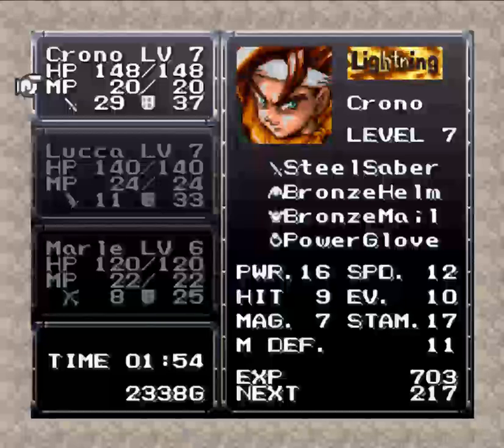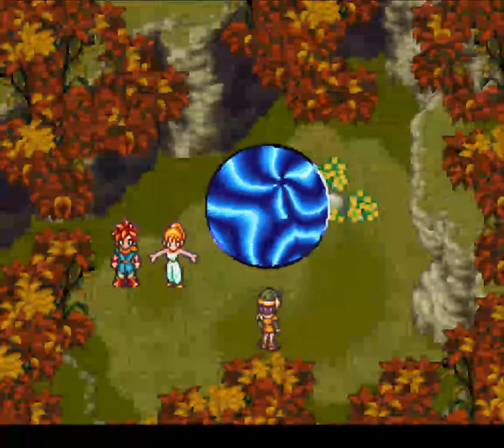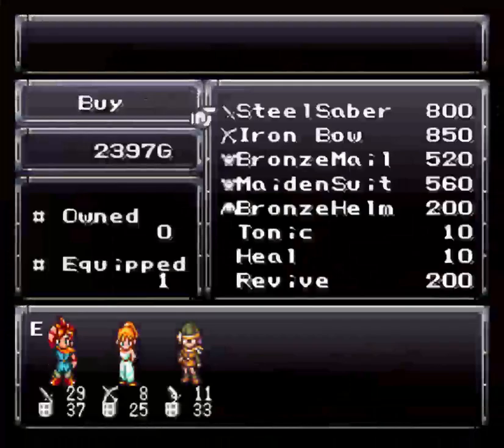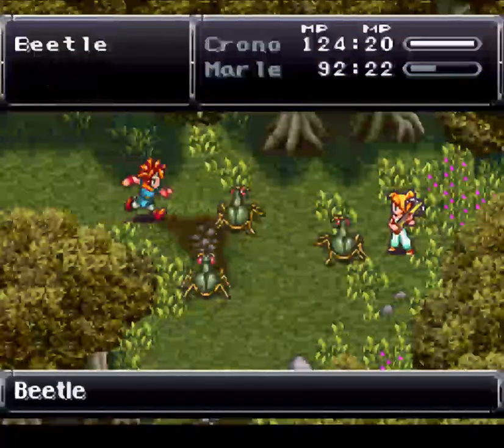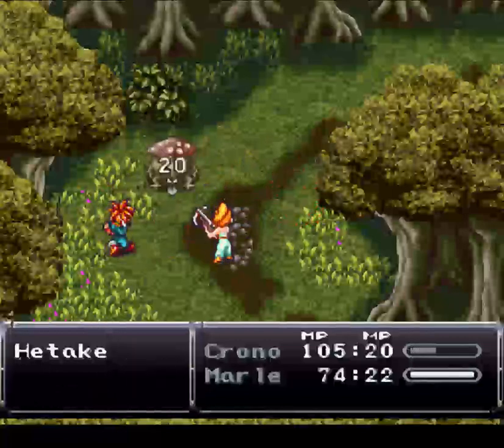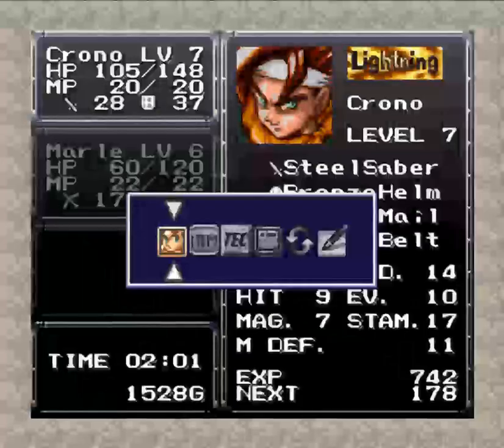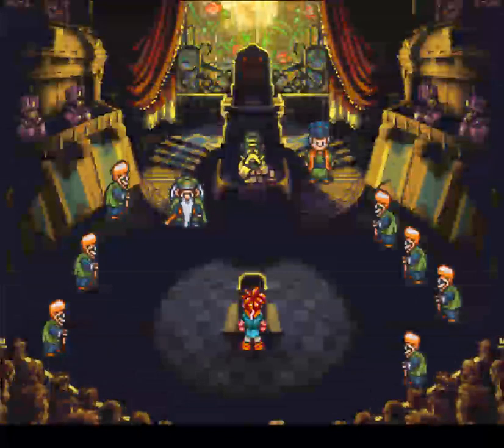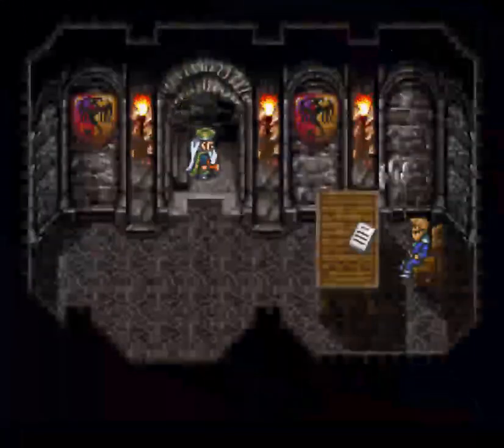Chrono Trigger - Lavos's Awakening -005-: The System Doesn't Always Work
Chrono Trigger Lavos's Awakening is a hardtype hack created by zombero. You can find this hack at insanedifficulty.com.

No matter what I do or say, I get locked up regardless.